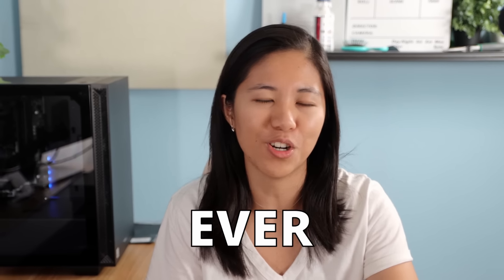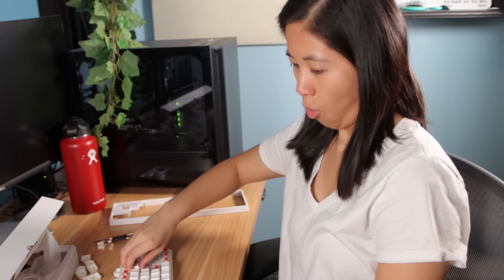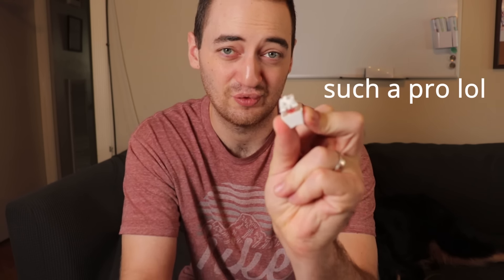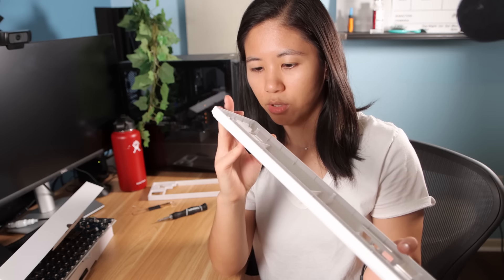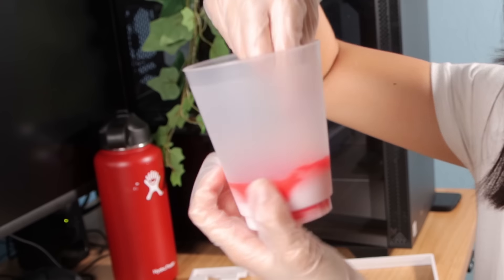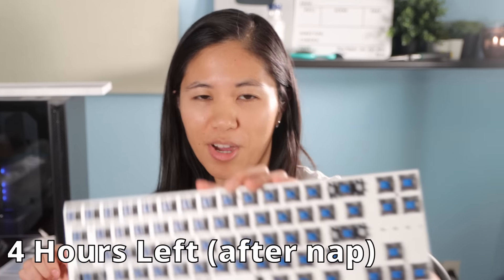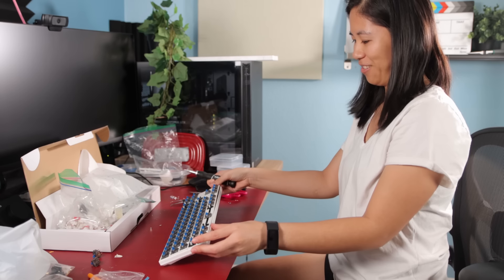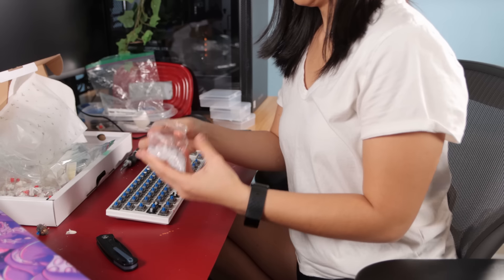I Built the Quietest Keyboard Ever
Jake and I competed to see who could build the quietest keyboard ever, and there's a twist. See who built the quieter one!

O-rings (Amazon)
Spray lube (Amazon)